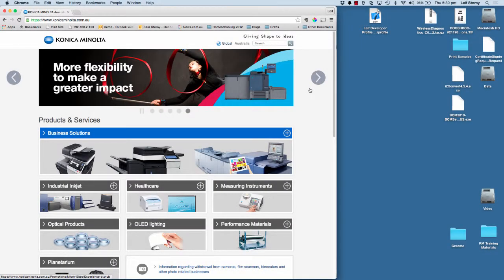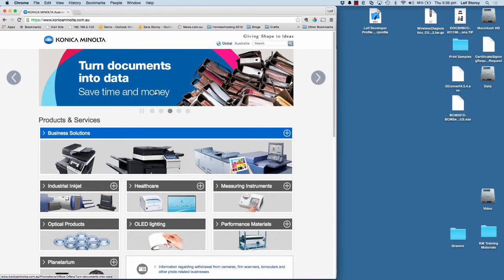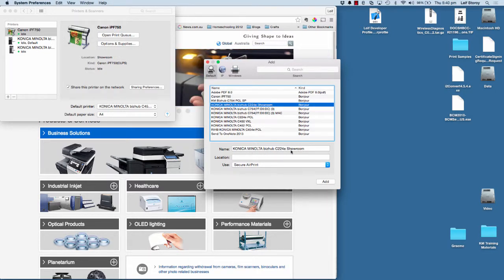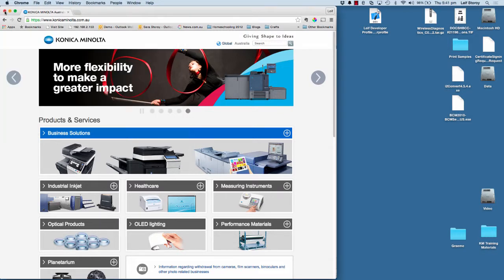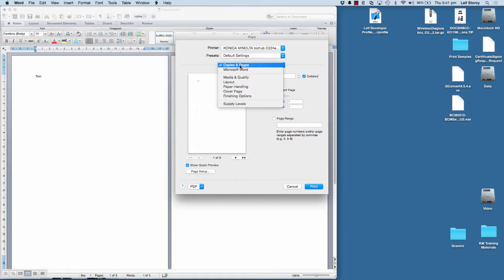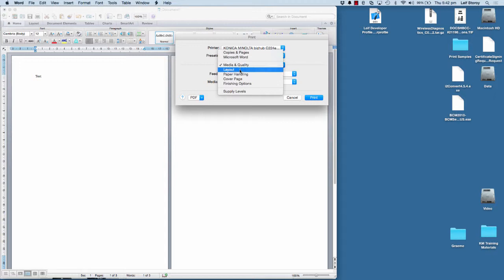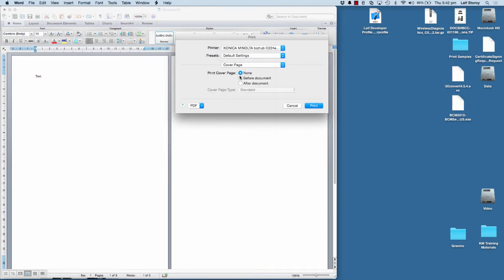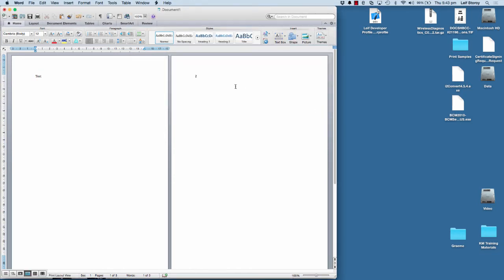How to install printer on Mac OS X 10.10 (using AirPrint)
How to install Konica Mionolta bizhub printer on Mac OS X 10.10 using AirPrint. No driver download required. Check with your service provider for compatability.